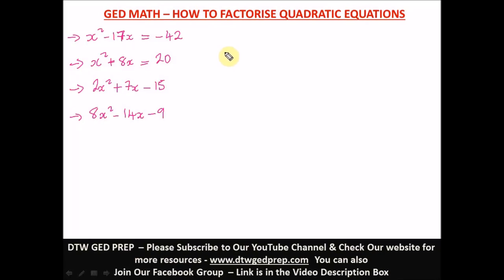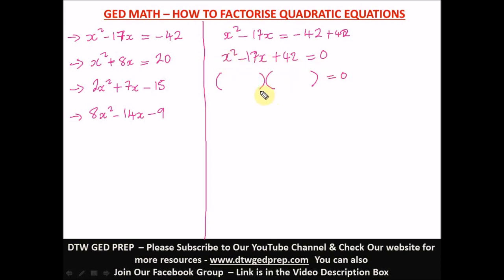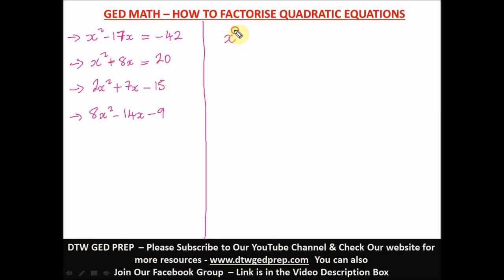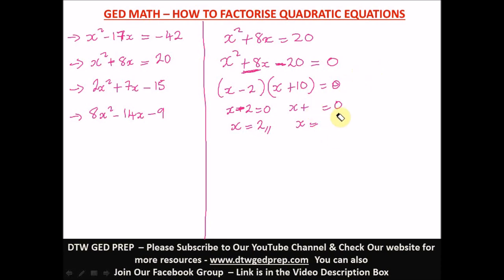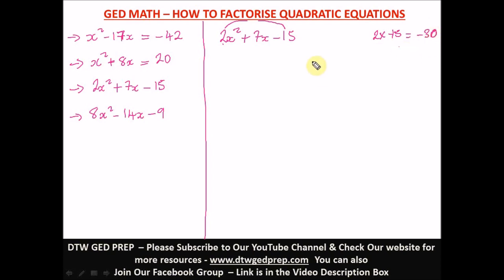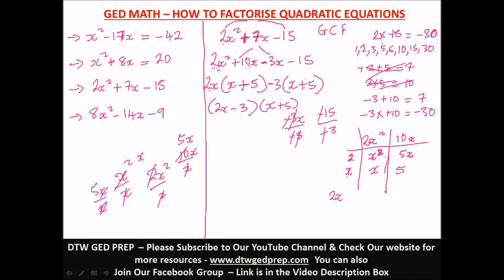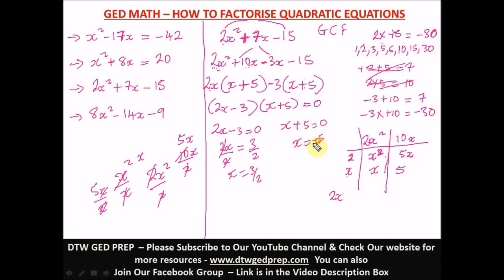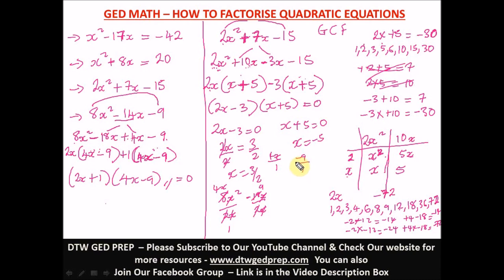GED Math 2021- How to Factorise Quadratic Equations